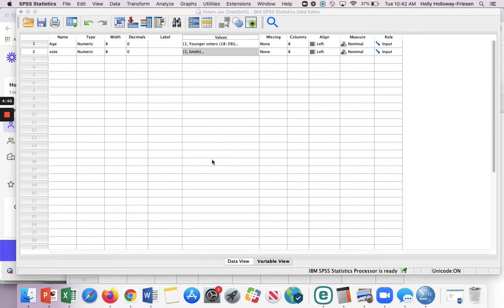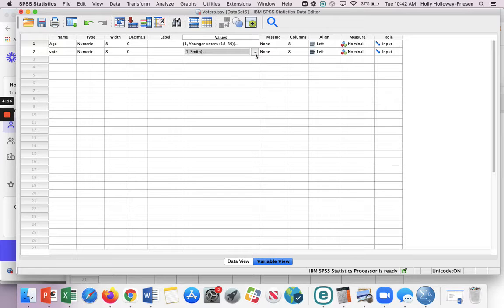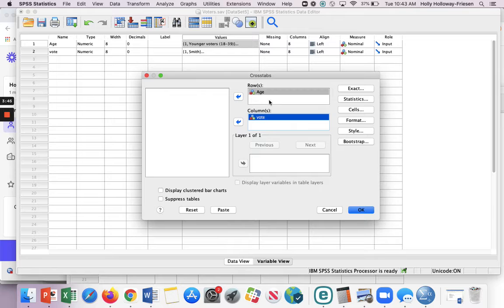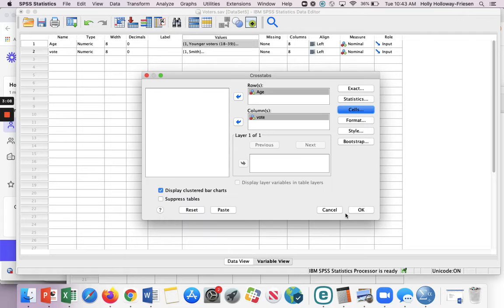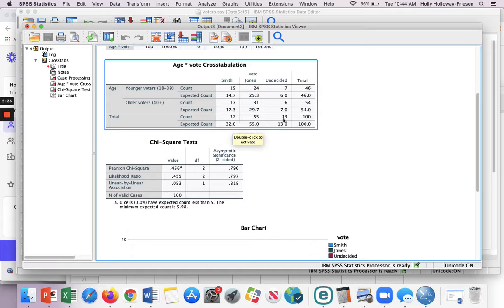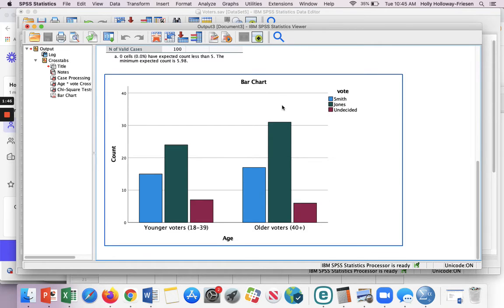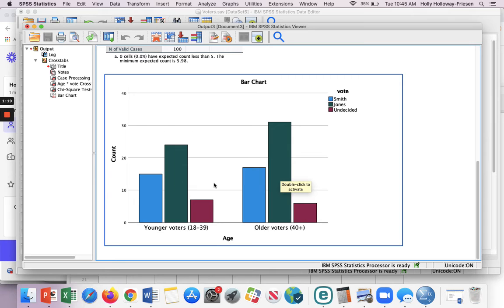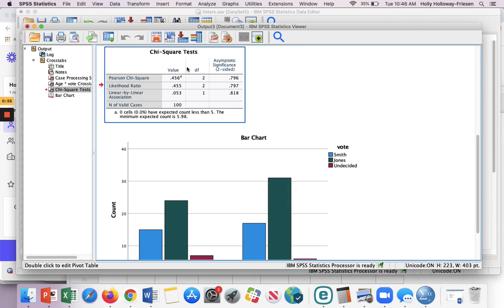Chi-Square test of independence and contingency tables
This video demonstrates how to conduct a chi-square test of independence to determine if there is an association between two nominal variables.